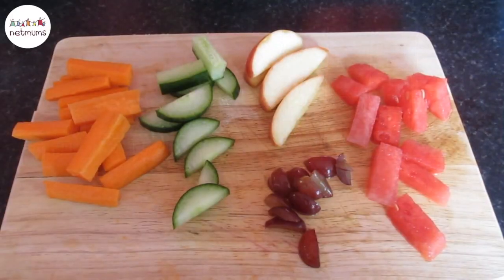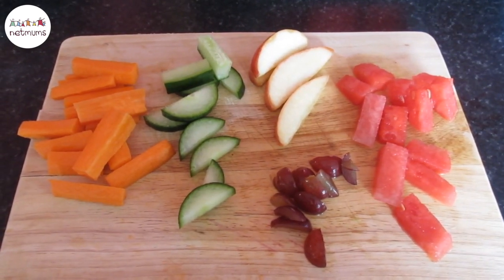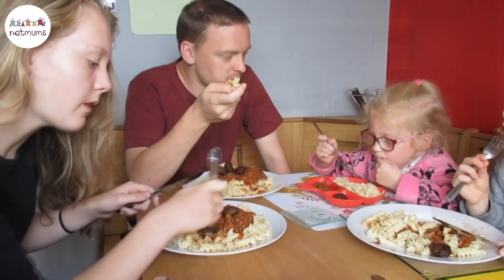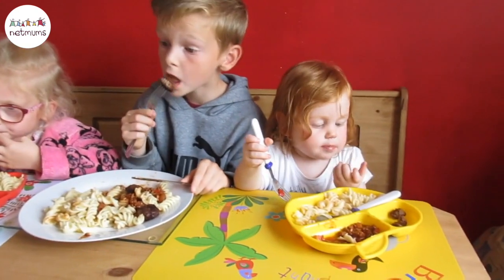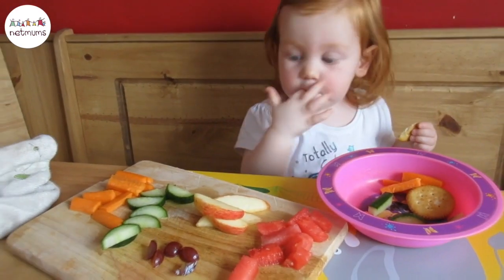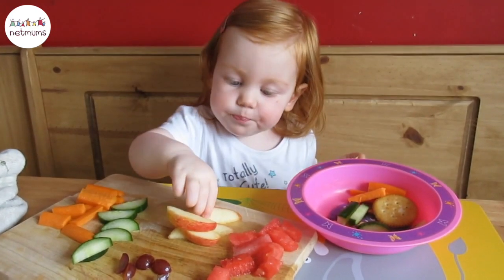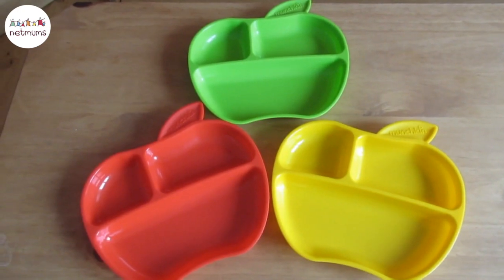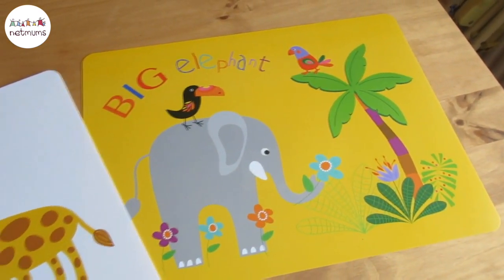My secret tricks for solving fussy eating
Thank you to Emma, one of our Netmums Influencers for sharing her secret tips and tricks on tackling fussy eating, something many mums face!

We’re looking for mums like you, today!